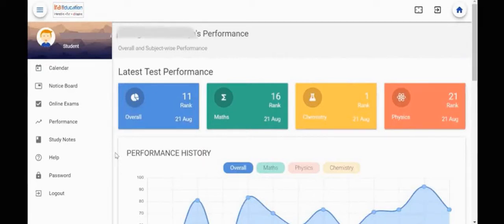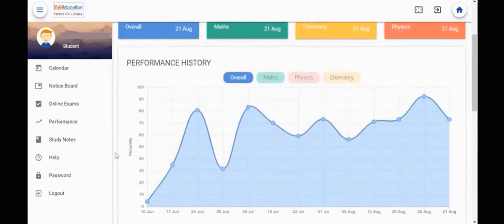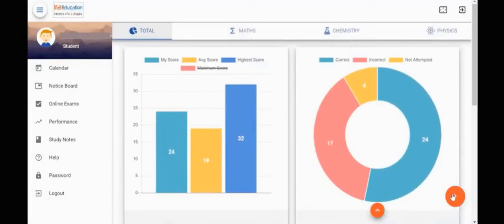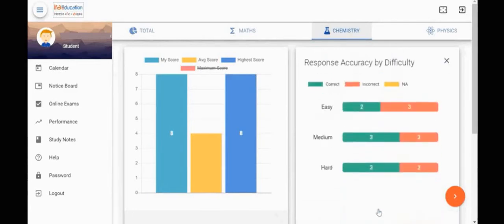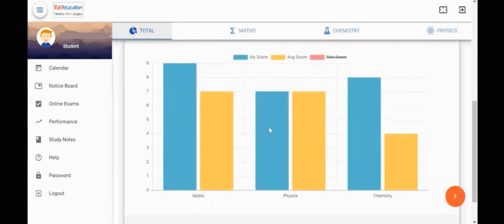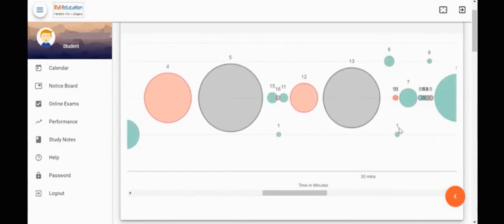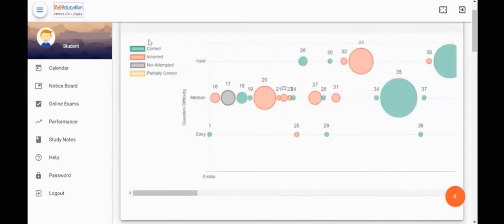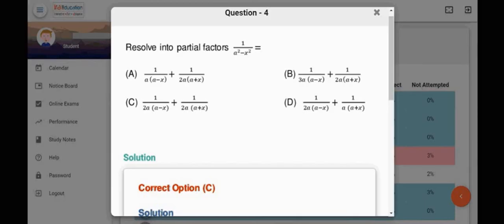online test analytics Details